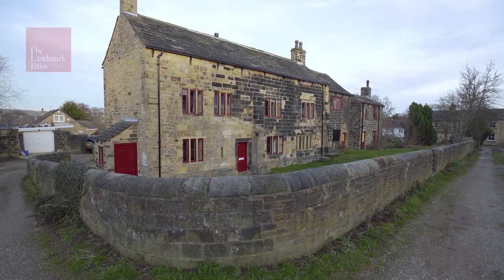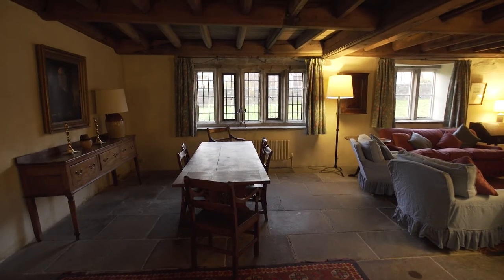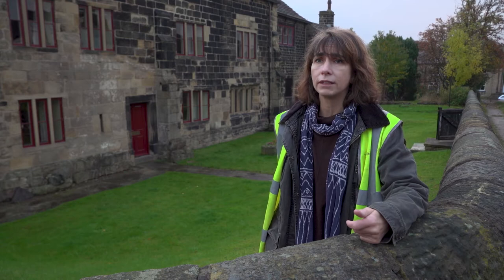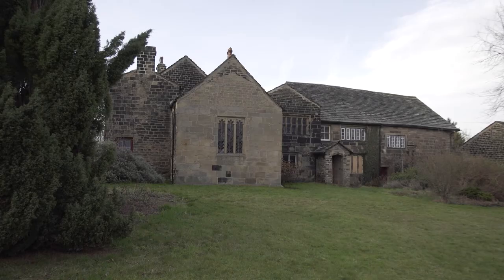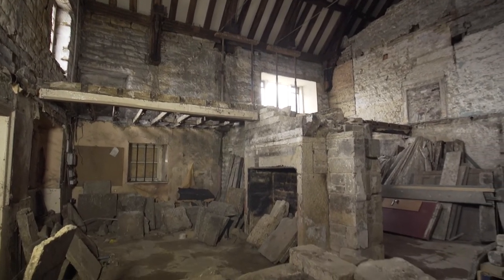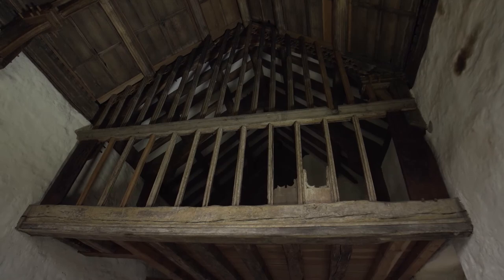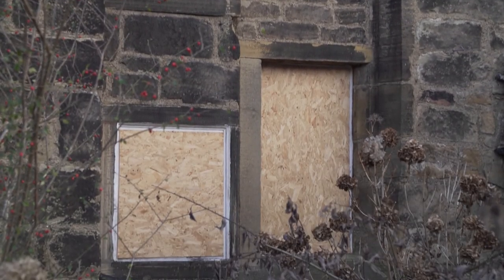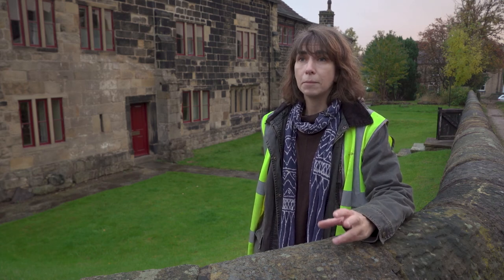An Introduction to Calverley Old Hall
Find out about out next project at Calverley Old Hall in Leeds – a medieval manor rich on history and architectural features